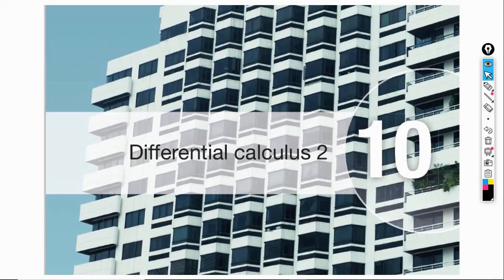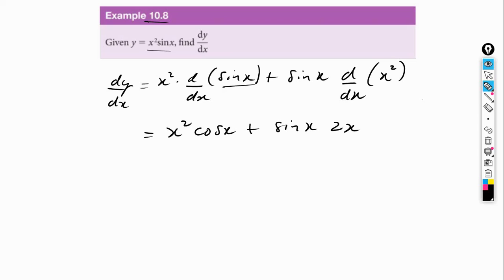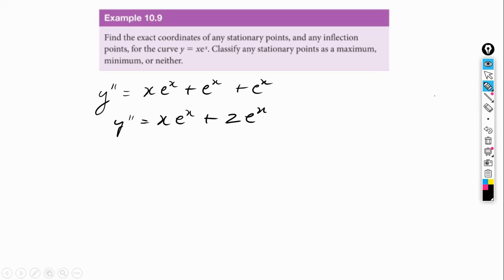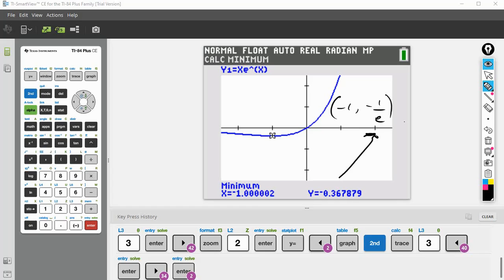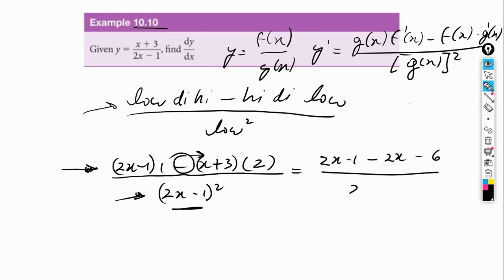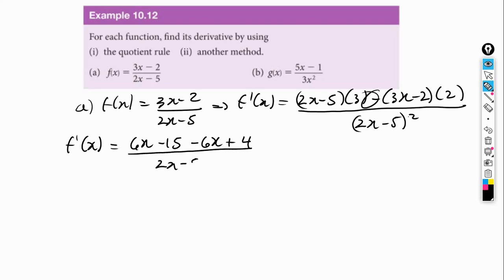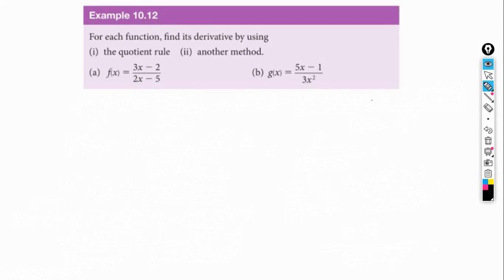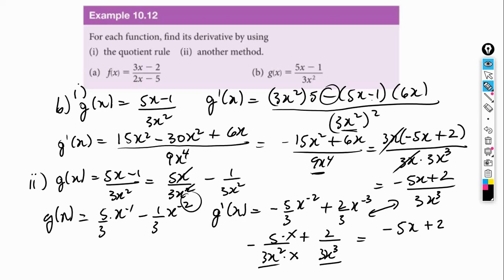SL AA 10 3 THE PRODUCT AND QUOTIENT RULES